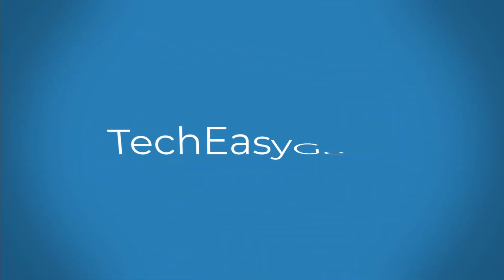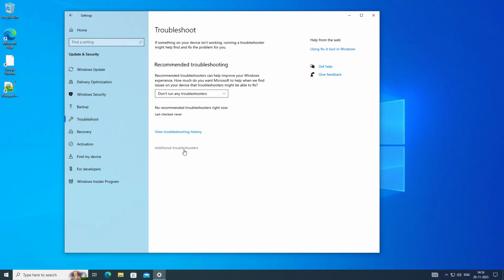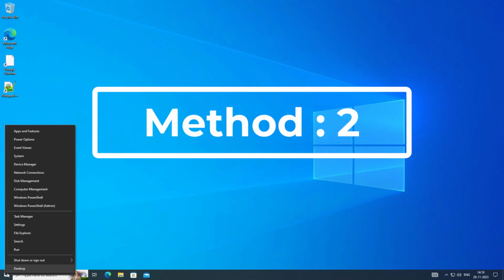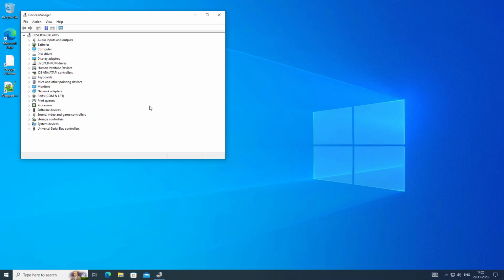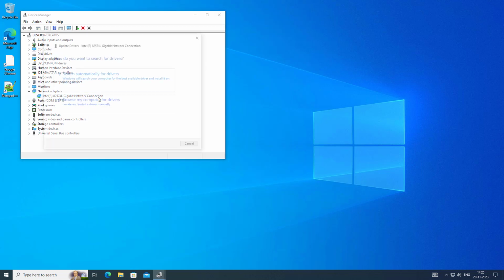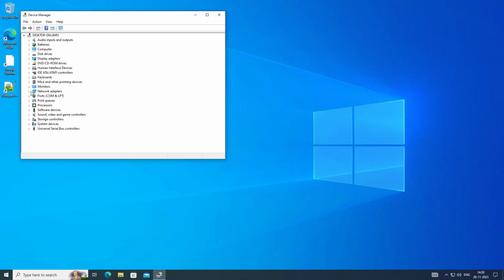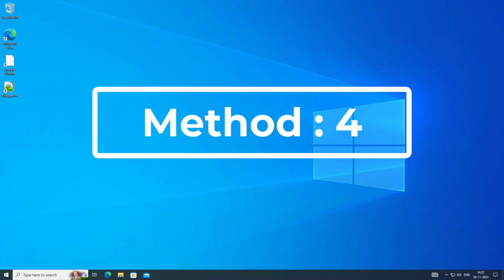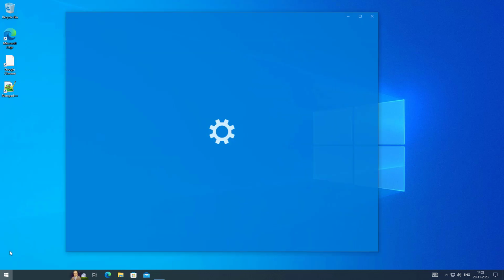Fix Windows could not Find a Driver for your Network Adapter In Windows 10 / 11 [Solved]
This Tutorial Helps to Fix Windows could not Find a Driver for your Network Adapter In Windows 10  / 11

00:00 Intro
00:09 Method 1 - Troubleshooting
01:14 Method 2 - Update Driver
01:53 Method 3 - Uninstall Driver
02:17 Method 4 - Network Reset
02:48 Closing